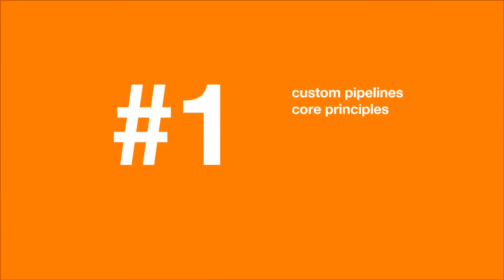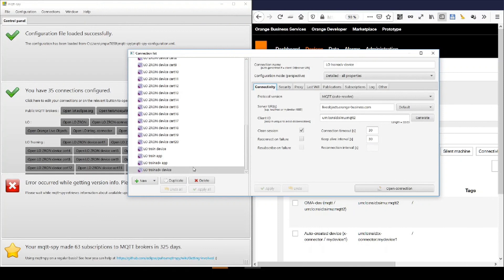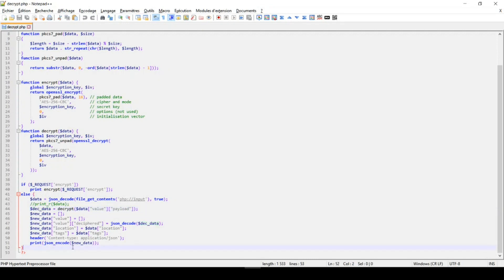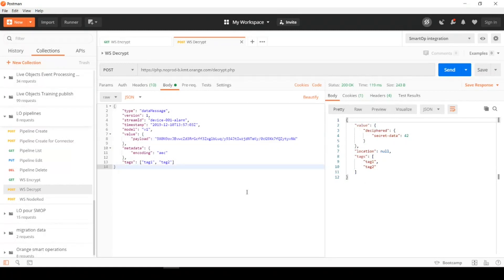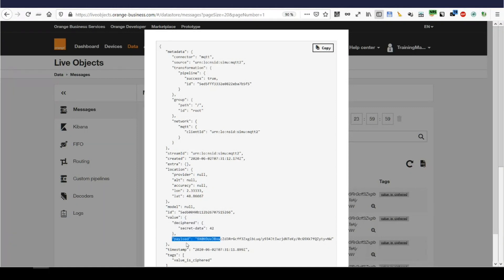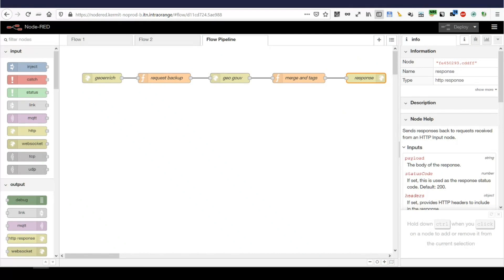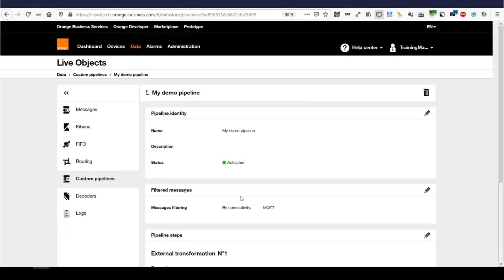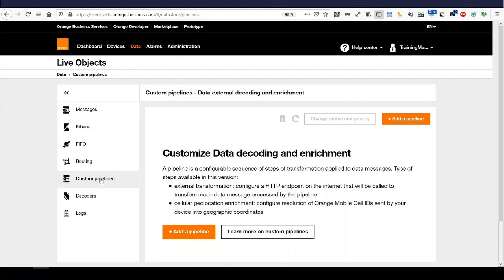Use custom pipelines to enrich/decode/transform your data before storage (EN subtitles)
You can enrich you IoT data with external services, decode or transform their using an external development. This video explains how.